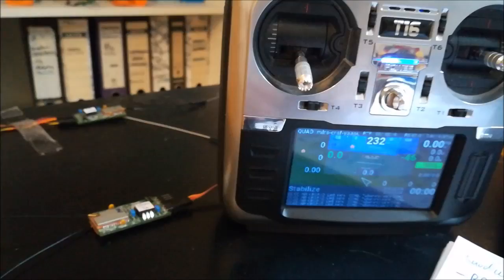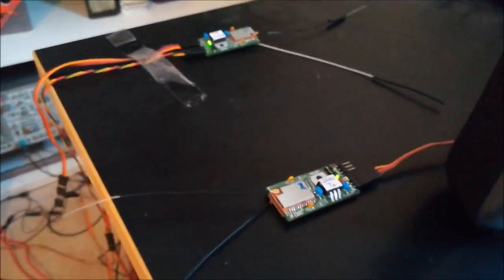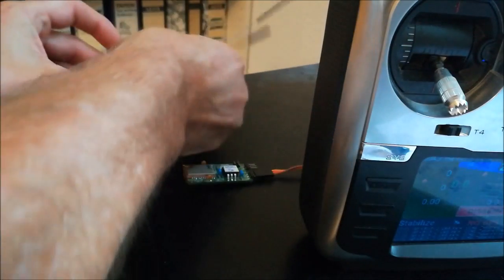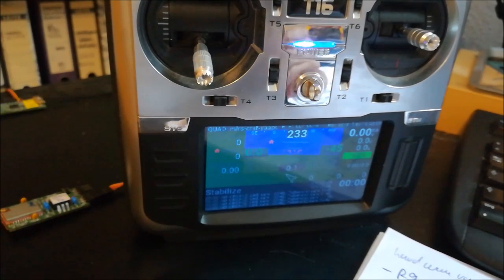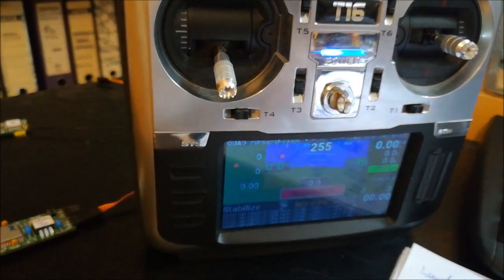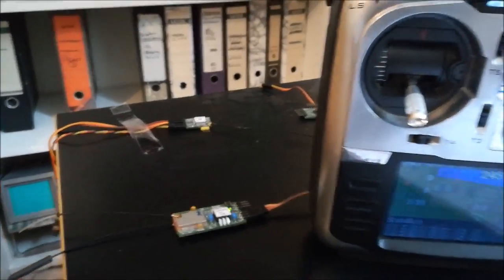mLRS Dual Band: 868/915 MHz & 2.4 GHz at the same time (Q4/23)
The mLRS project is steadly advancing. In this video is shown, that it is easily  capable of supporting dual band operation, e.g. in the 868/915 MHz & 2.4 GHz bands. The modules are transmitting simultaneously in these two frequency bands, of course using FHSS, and are receiving depending on which packet in which band is best according to a full diversity principle.